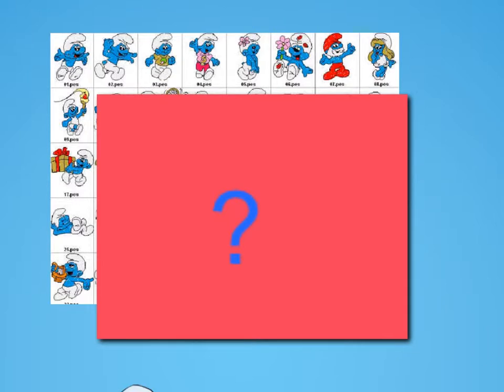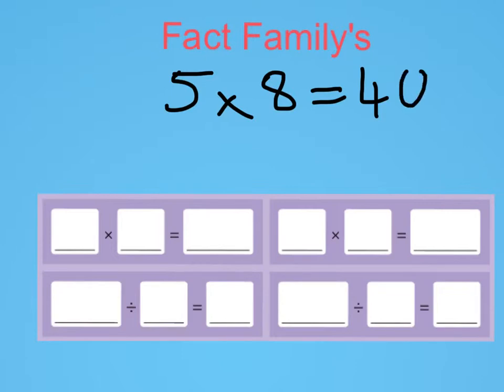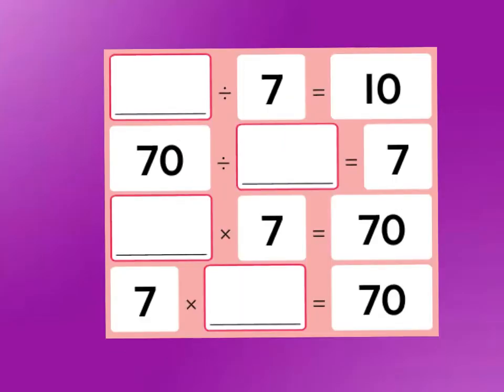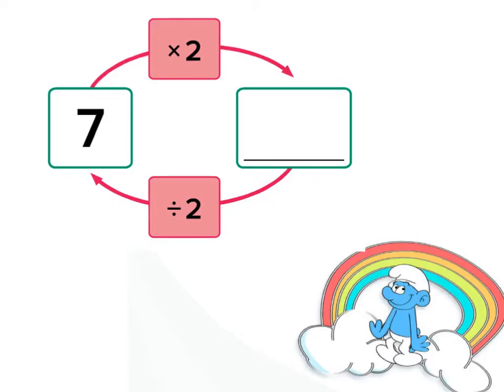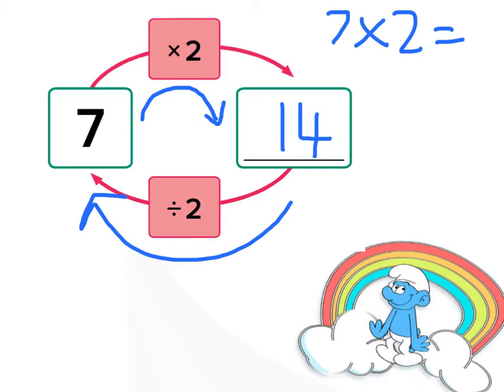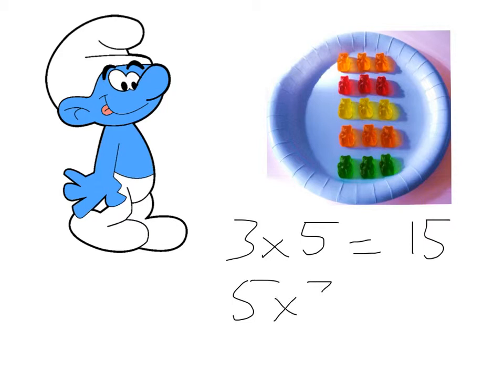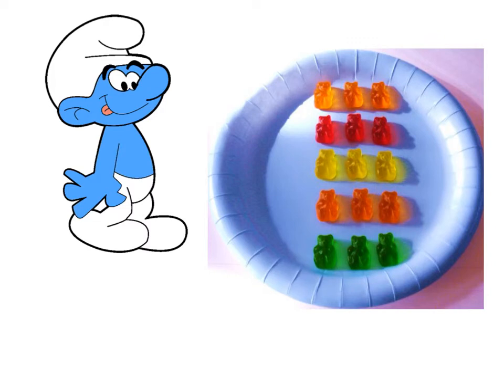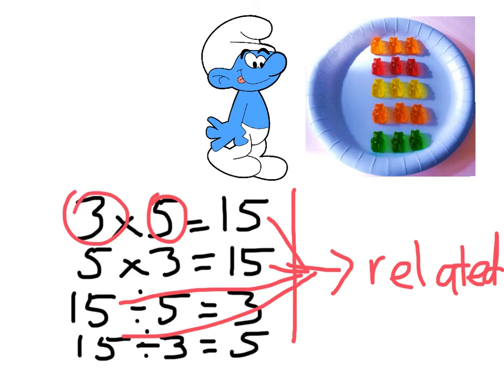ACMNA056 Division Flu 1